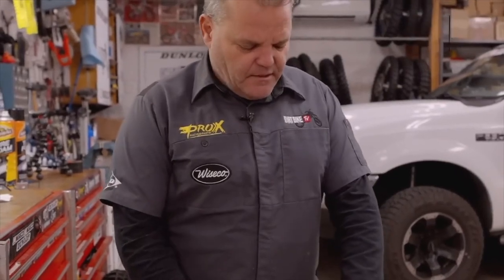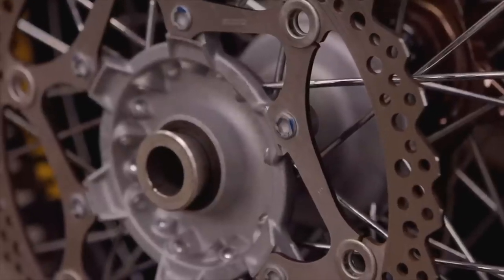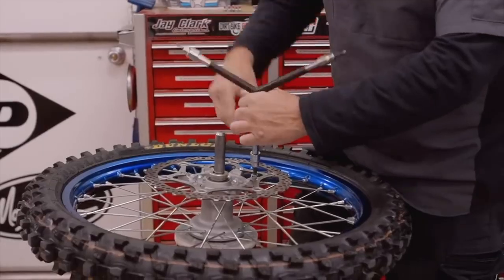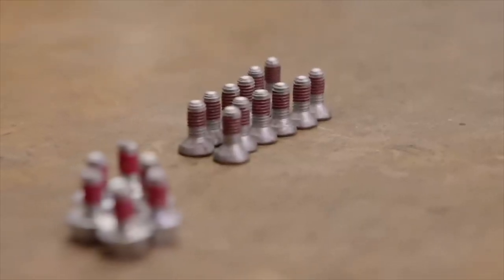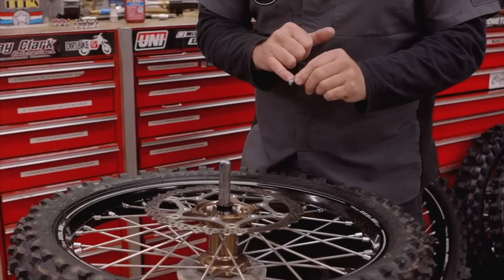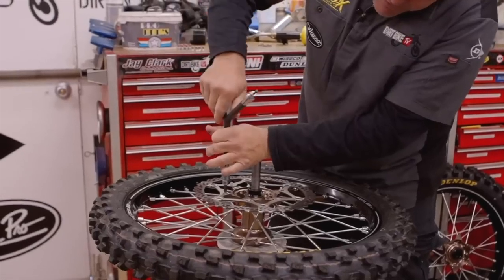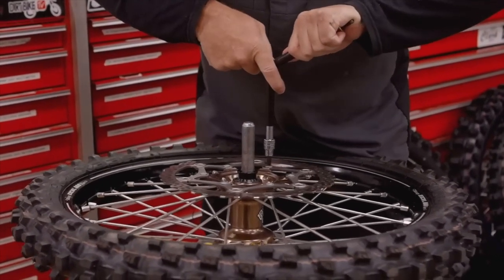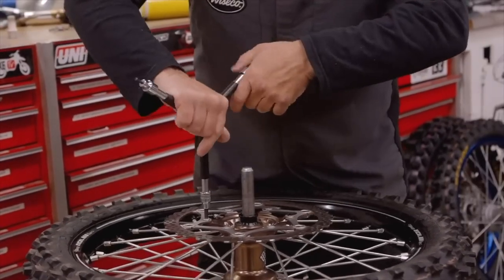Installing rotors on your Dirt Bike! | Dennis Kirk Tech Tip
In this episode, Jay Clark from @swapmotolive. walks us through the removal and installment of a set of brake rotors, while highlighting some tips to make your life a little easier through the process. Press play and check out these tips before taking off or installing your rotors!